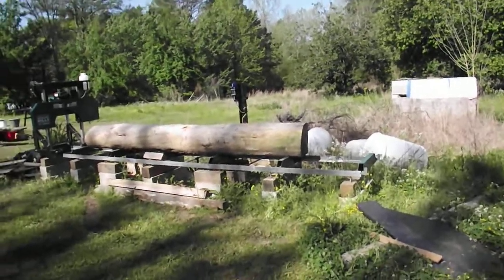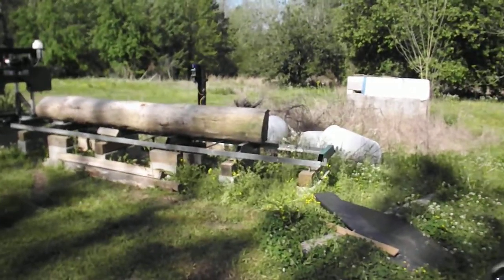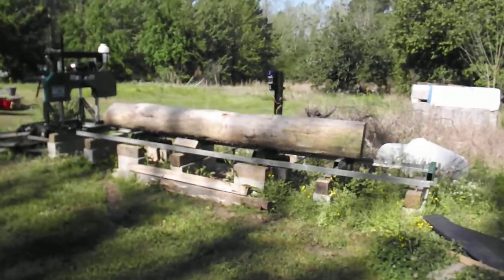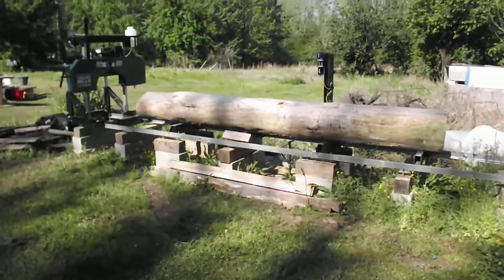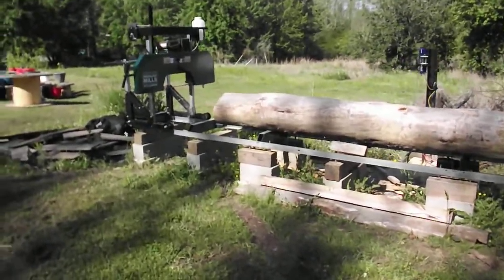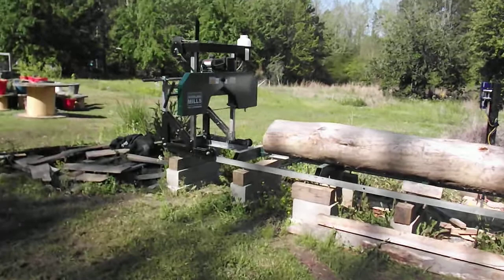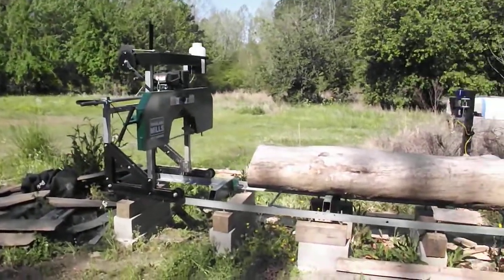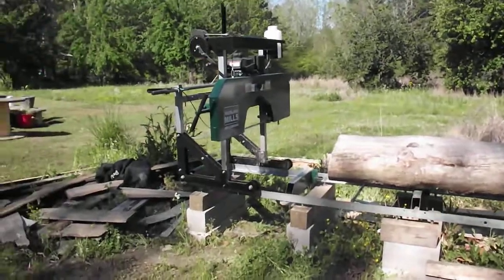Sawmill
The mill is all set up and cutting more trees.  As seen in the other videos the winch is working great.